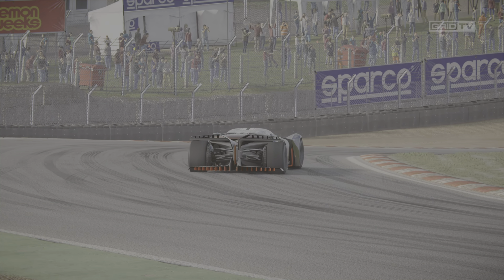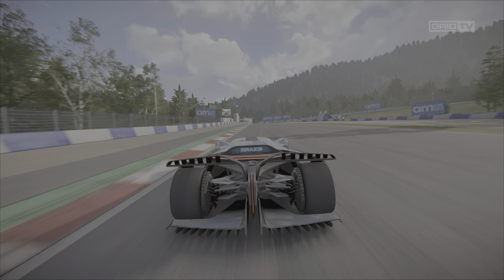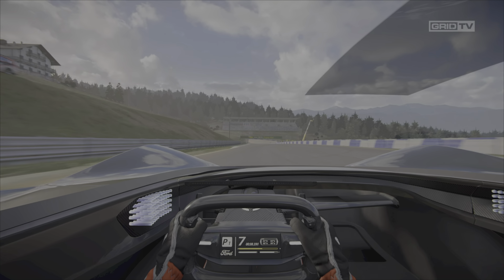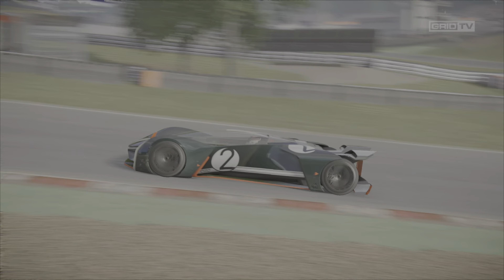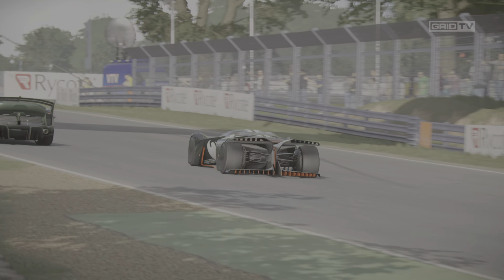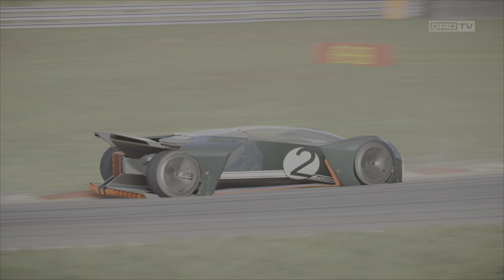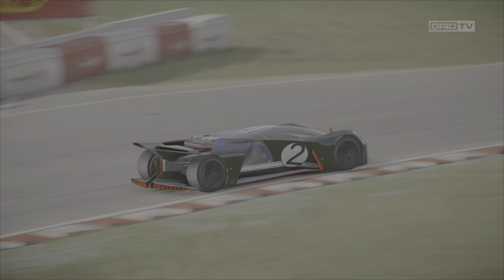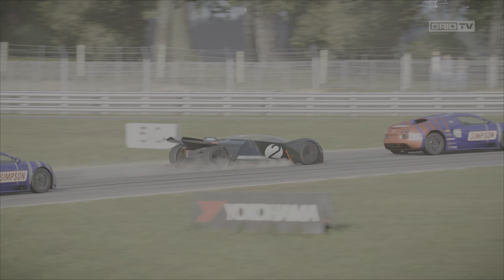GRID Legends | FREE Hidden DLC!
So last week not only did we get the brand new classic car-nage DLC to GRID Legends we also got a small secret DLC added a few days after, welcome the Ford TFZ-P1🏁